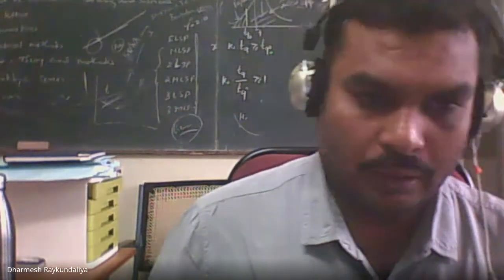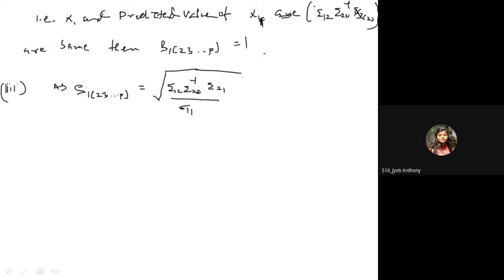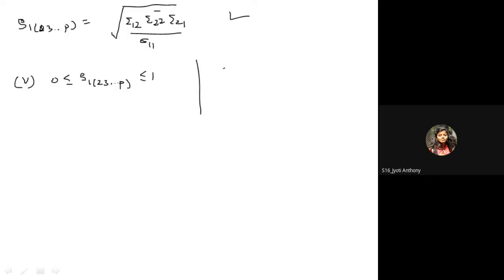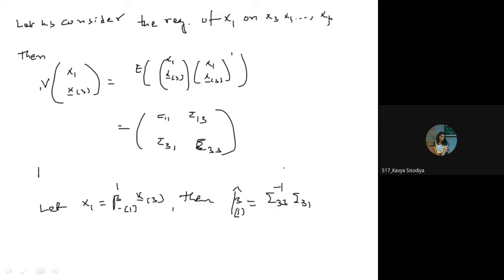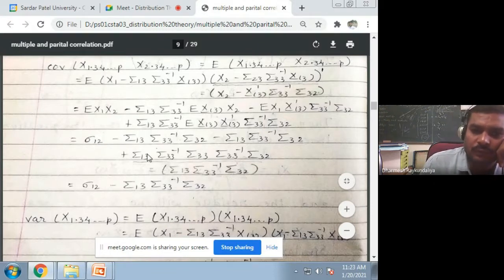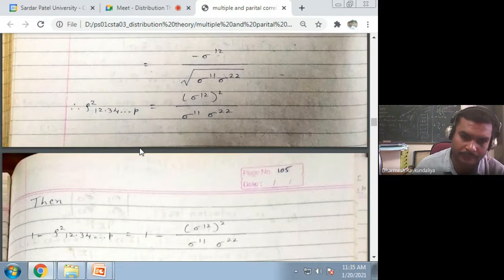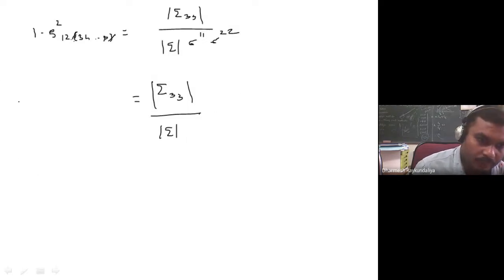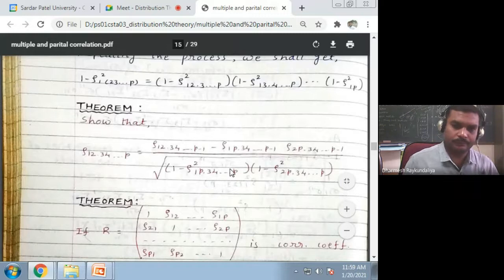Distribution Theory | Partial Correlation | Dr. Dharmesh Raykundaliya